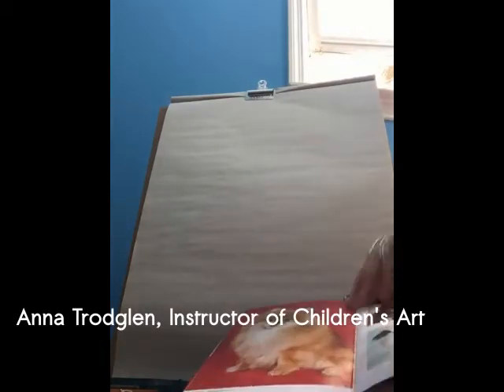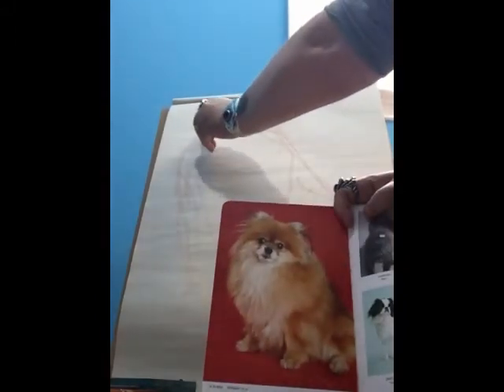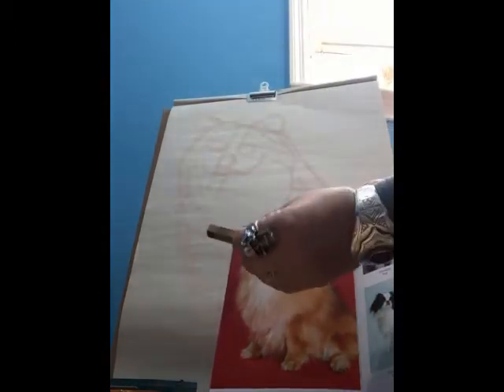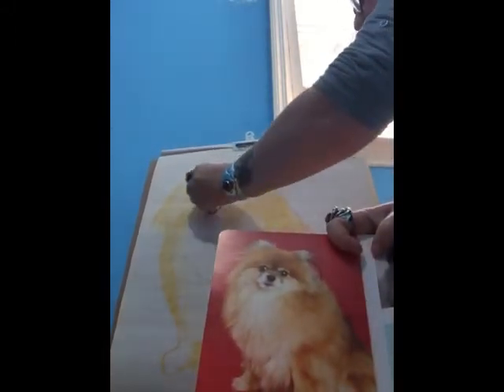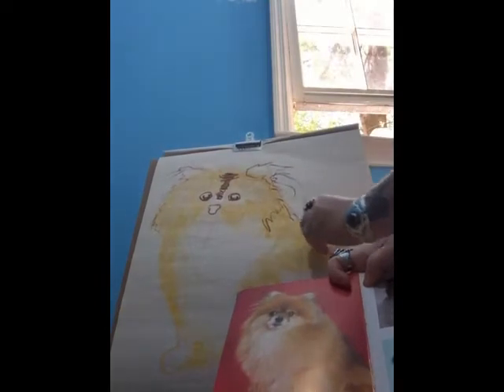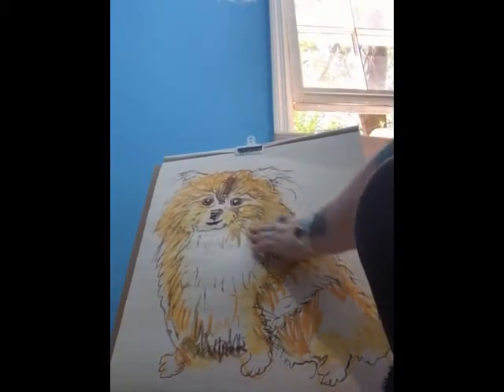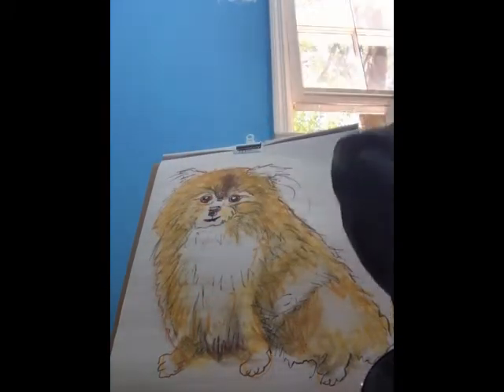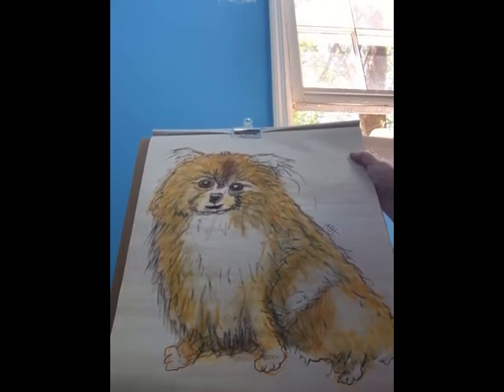Callanwolde Fine Arts Center Presents "Drawing a Pomeranian"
Enjoy fun and interactive arts education from the comfort of your own home! Anna Trodglen is one of our Children's Art instructors here at the Callanwolde Fine Arts Center - support them and our nonprofit mission by donating